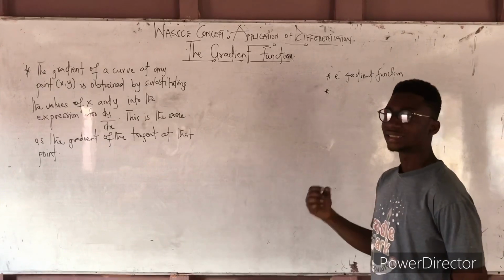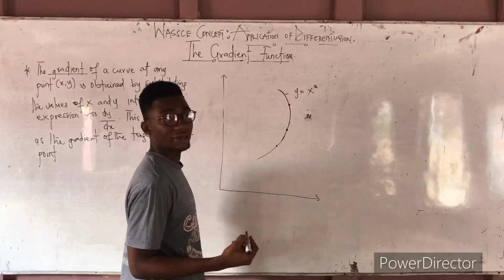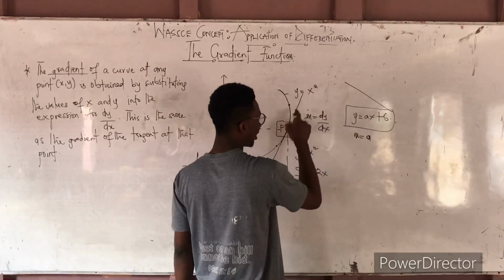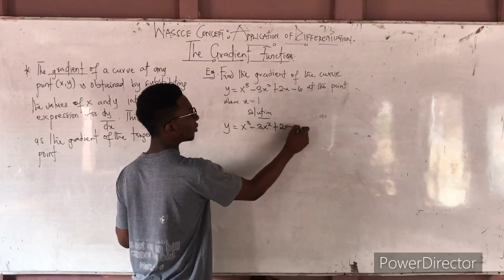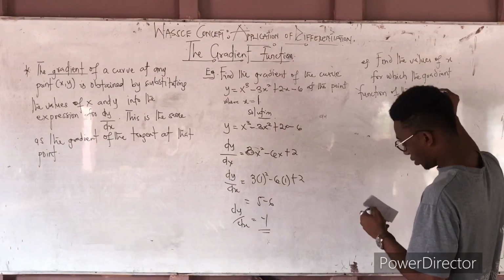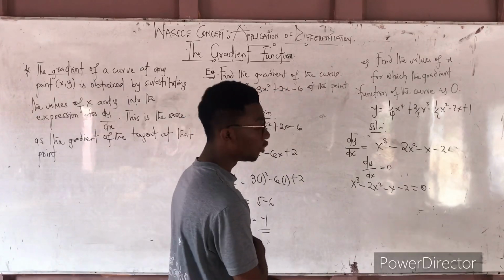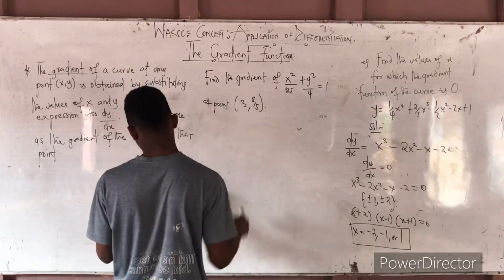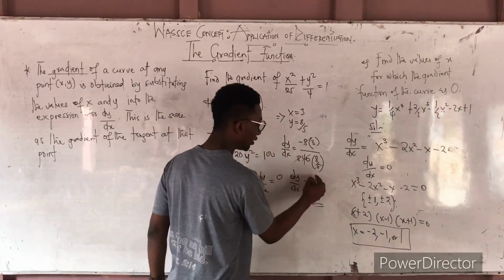Application of differentiation-THE GRADIENT FUNCTION(Wassce concepts) King Solomon